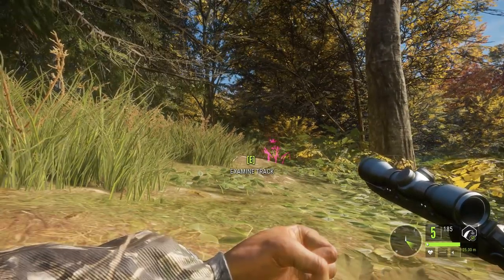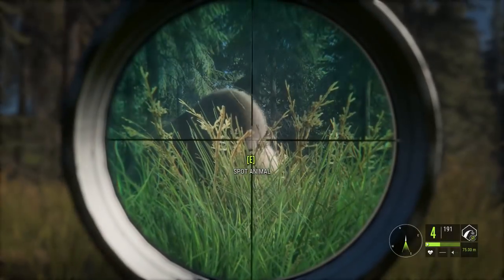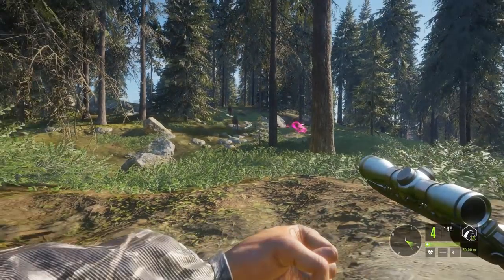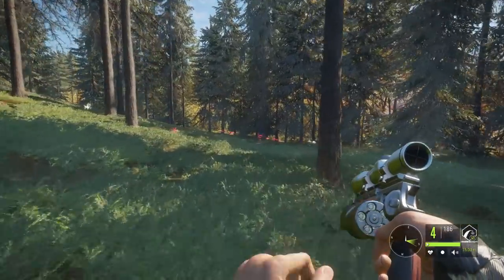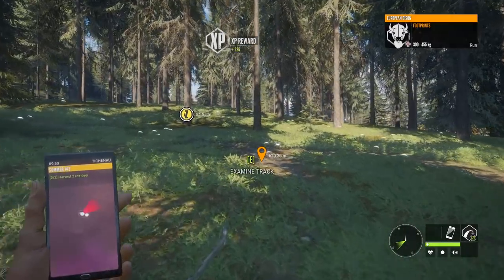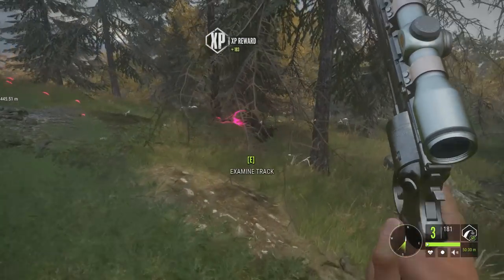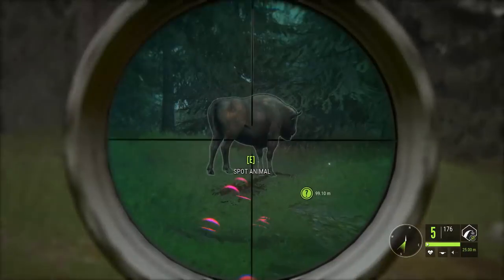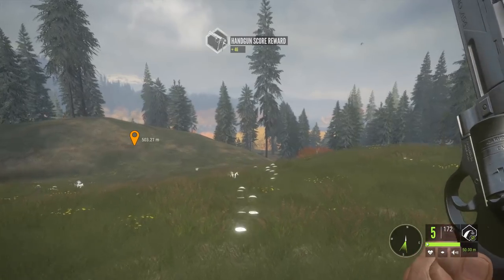.454 Bison Destruction | theHunter: Call of the Wild 2017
Today we head out across Hirschfelden with the .454 Rhino in search of European Bison!

Special thanks to Skelet_Elvis, Cell Shot Games, Kellie Hudson, viwilliams17, and Beano who have already done so!